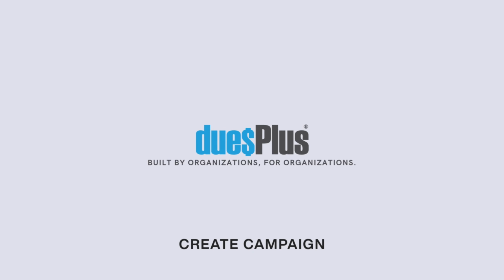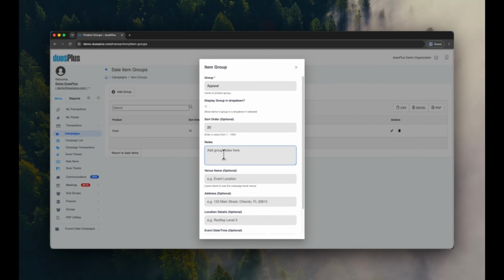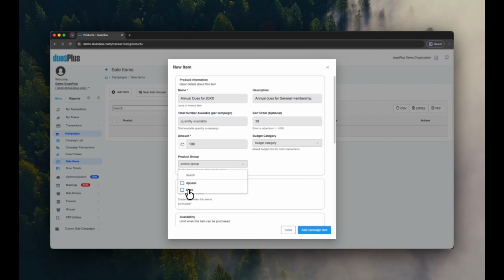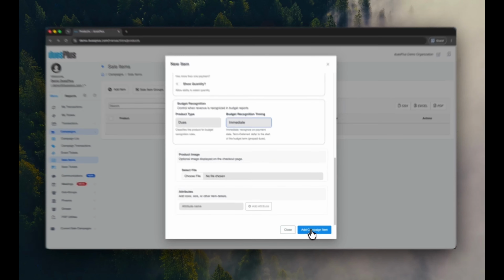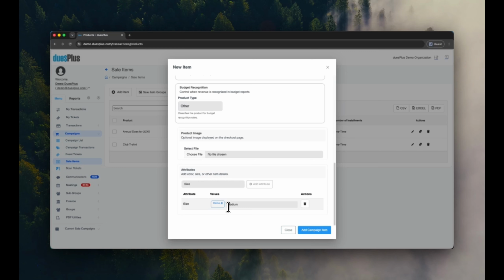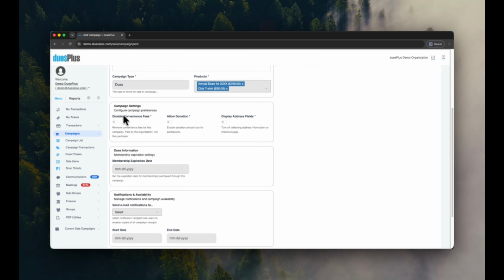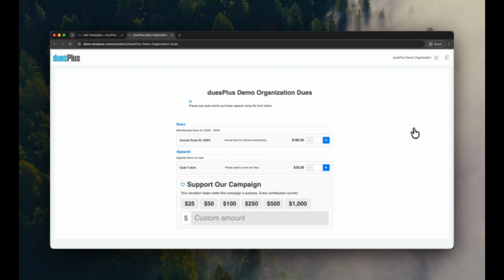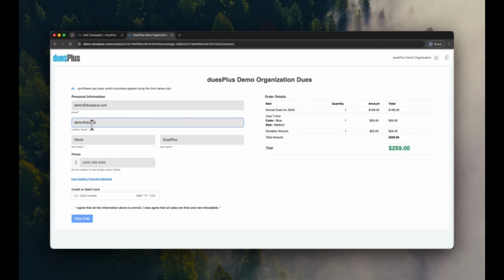duesPlus - Add Campaign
Add campaign and sales item via duesPlus. duesPlus.